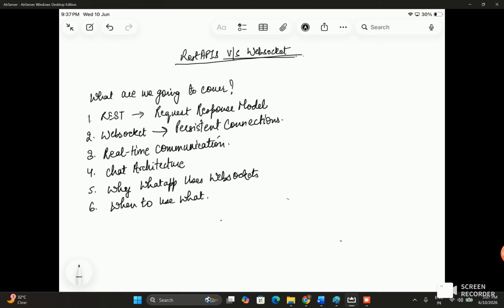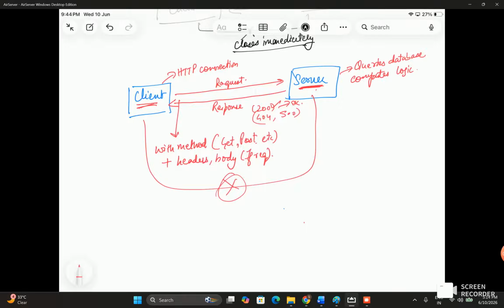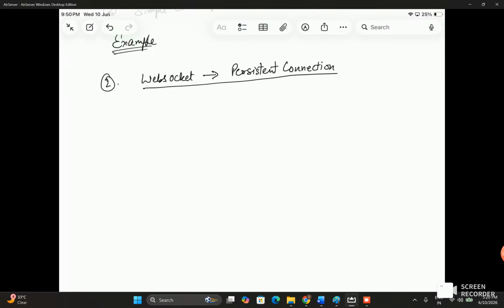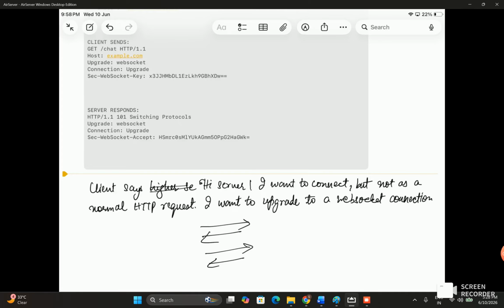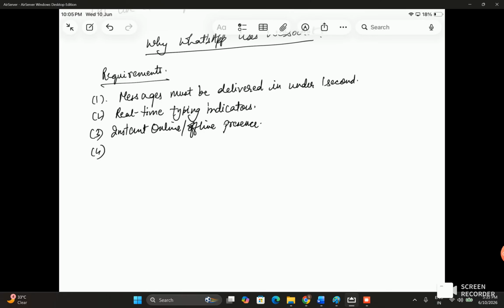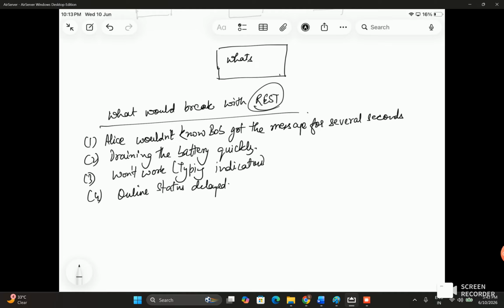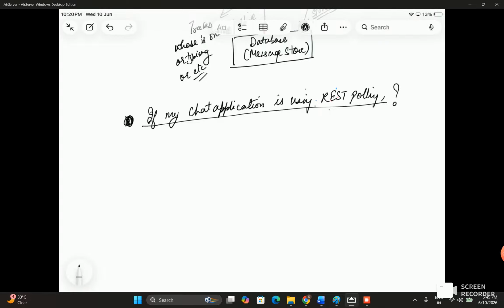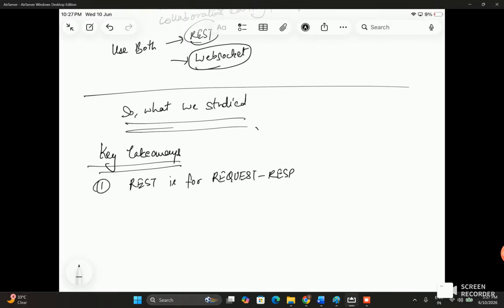WebSocket VS RESTAPI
WebSocket vs REST APIs: Complete Training Guide

In this comprehensive training session, we break down the fundamental
differences between REST APIs and WebSockets—two critical technologies
that power modern real-time applications.

🎯 WHAT YOU'LL LEARN:
✓ Request-Response Model (REST) - How it works & limitations
✓ Persistent Connections (WebSocket) - Bidirectional communication
✓ Real-time Communication Patterns
✓ Chat Application Architecture
✓ Why WhatsApp Uses WebSockets (Not REST)
✓ Decision Framework: When to Use What

📚 PERFECT FOR:
This training is designed for software engineers, architects, and
technical leaders building scalable systems.

💡 WHY THIS MATTERS:
If you're building applications at scale—whether fintech (like Revolut/Monzo),
trading platforms (like Robinhood/Coinbase), or messaging apps—understanding
when to use REST vs WebSocket is critical for:
- System performance & latency
- Infrastructure costs
- User experience & battery efficiency
- Scaling to millions of concurrent users